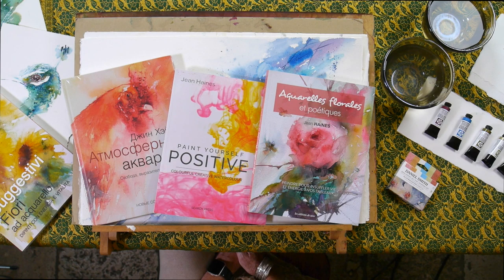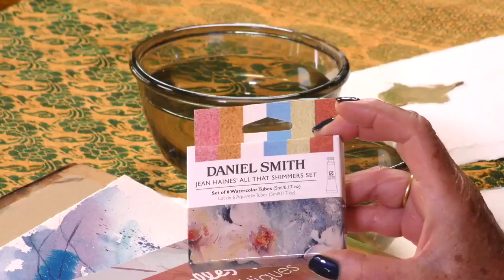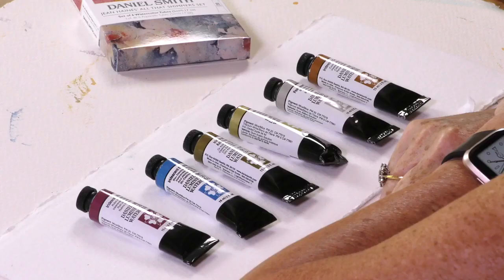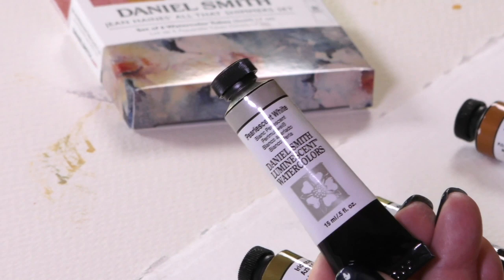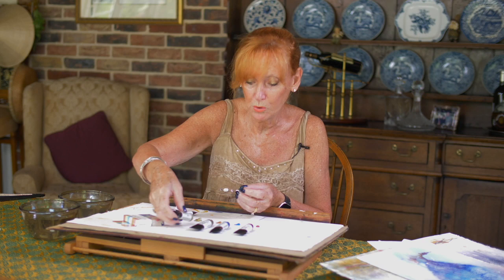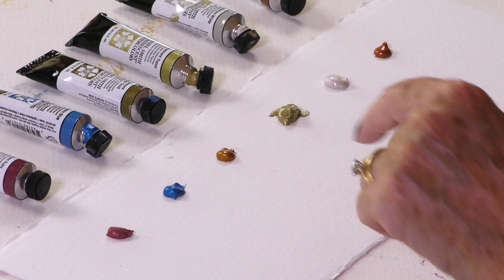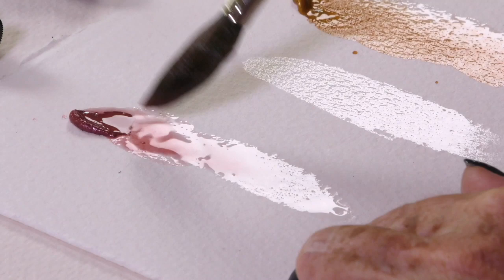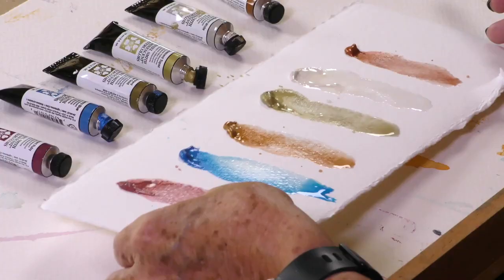Jean Haines' All That Shimmers Watercolour Set | Daniel Smith Watercolour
The Jean Haines’ 'All That Shimmers' Watercolour Set is a special 5ml tube collection of six Daniel Smith Luminescent (Shimmering) Watercolours selected by Jean Haines. This set adds unique shimmer to a diverse variety of subjects, from wildlife scenes and animals to floral and botanical paintings.

These six shimmering colours are a great way to discover Daniel Smith Iridescent and Pearlescent Watercolours.